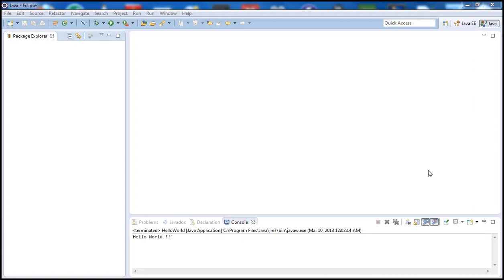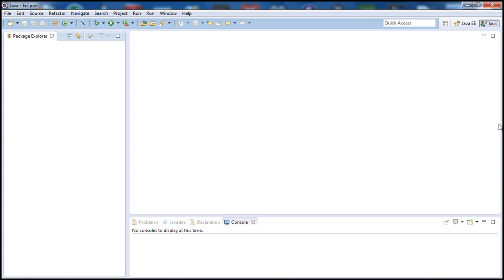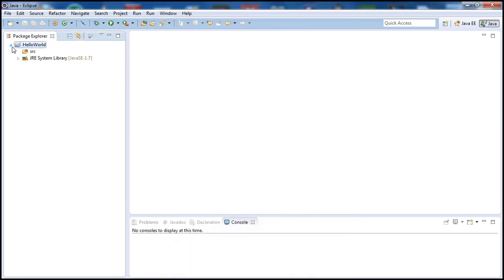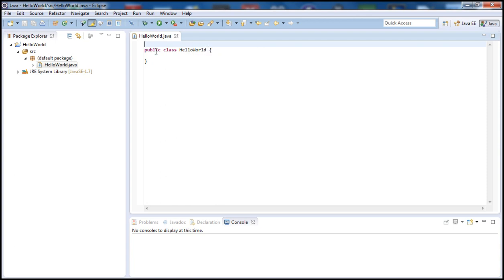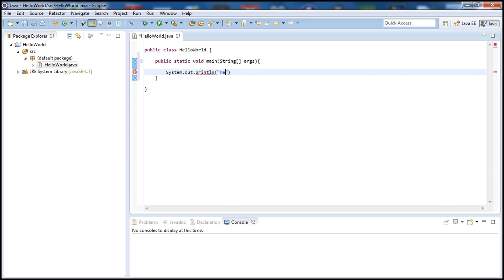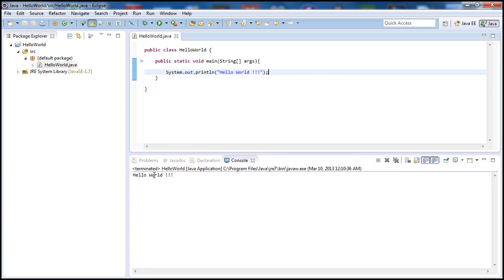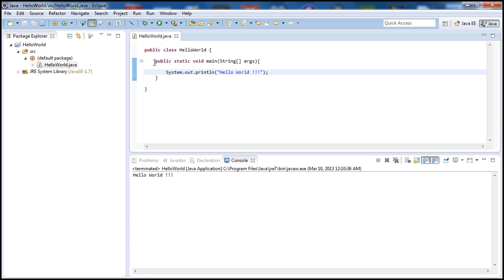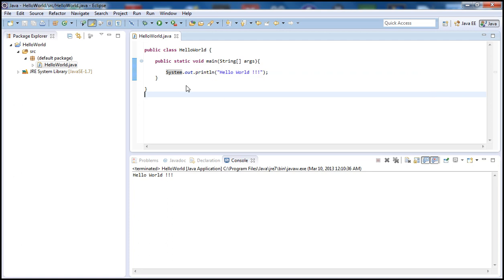Java Programming for Beginners #1 (Hello World)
This is a series of java programming tutorials which will help you understand the basic concepts of java and help improve your java programming skills.